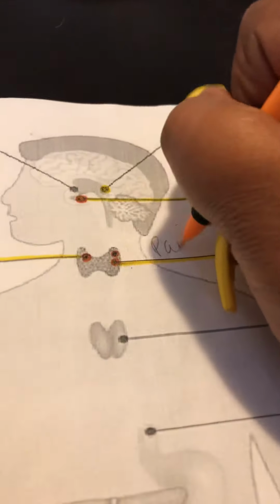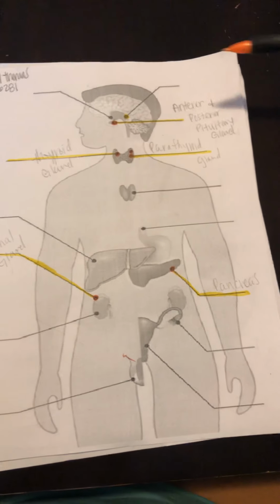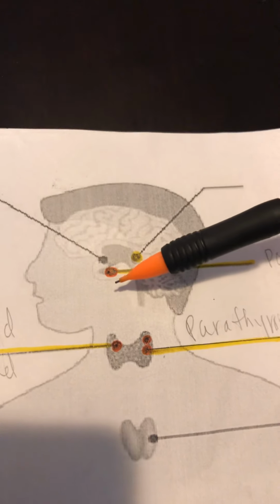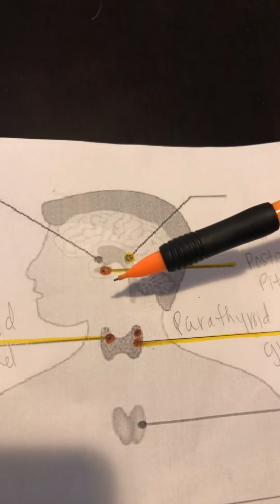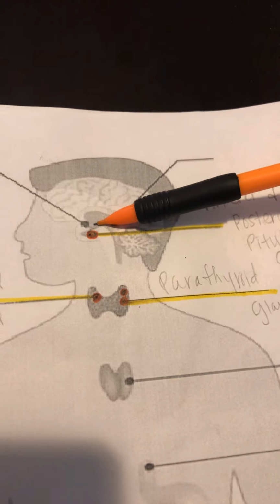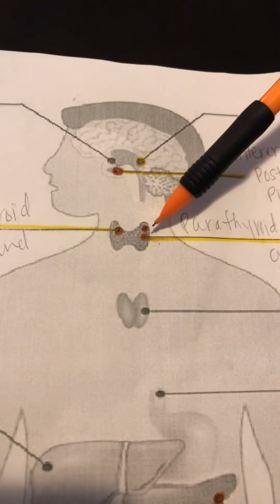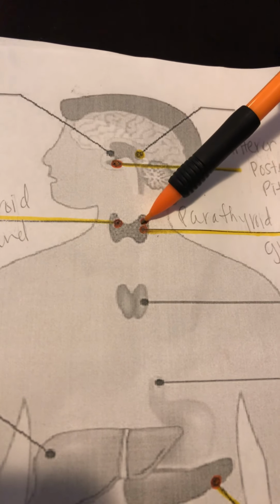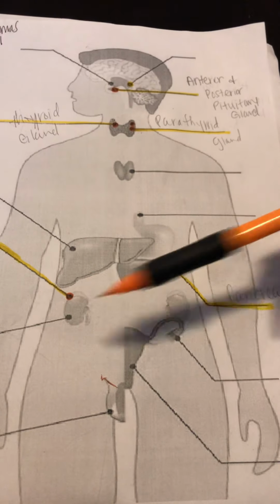Endocrine Glands (anatLab)